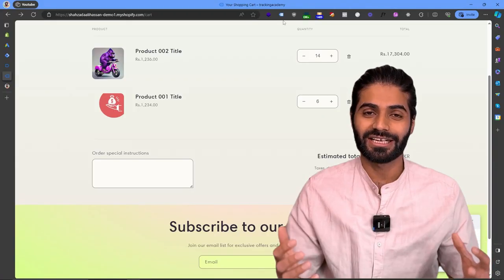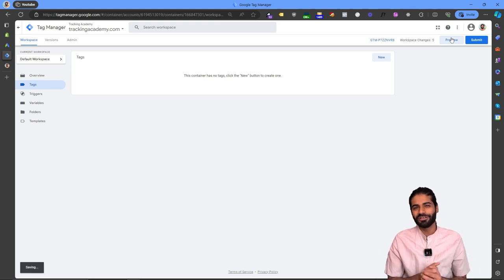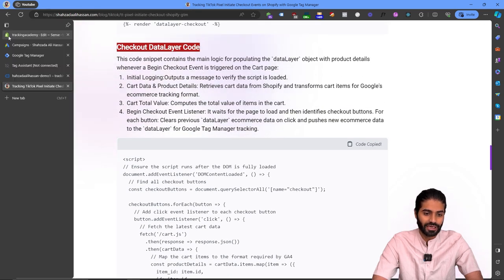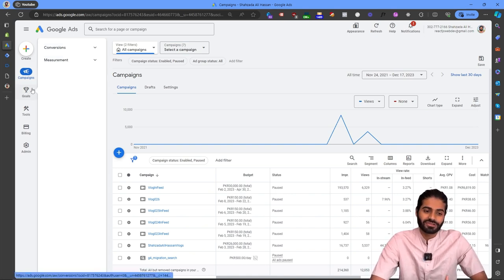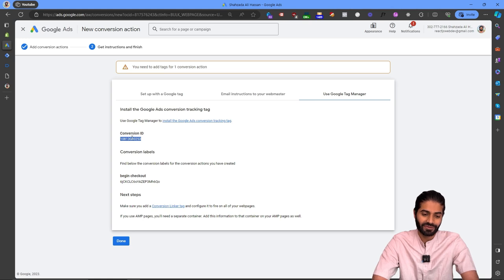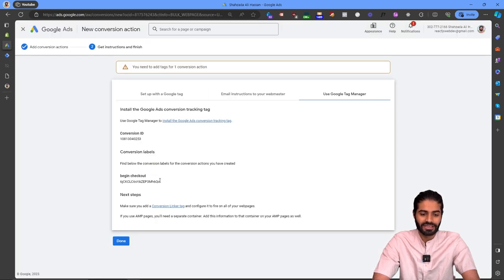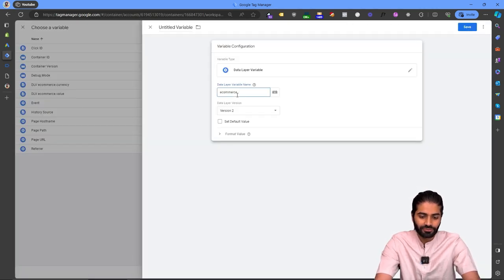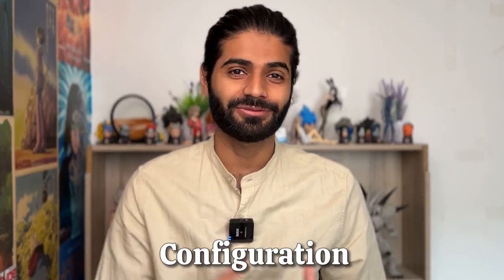Shopify Google Ads Conversion: Begin Checkout Event using DataLayer and Google Tag Manager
Hey everyone! In today's video, we dive deep into configuring Google Ads Dynamic tracking for your Shopify store. If you're looking to optimize your checkout process and boost your sales, this is a must-watch!

Chapters:
0:20 How do you ensure Google Tag Manager is firing correctly on your site?
1:00 What is the process for adding Google Tag Manager codes to Shopify?
2:04 Where can you find the necessary scripts for setting up Google Ads Dynamic tracking?
3:06 How do you modify the theme data layer in Shopify?
3:52 What are the steps to add conversion tracking tags in Google Ads?
4:25 How do you create a manual conversion action in Google Ads?
5:19 What should you name your conversion event for consistency?
6:55 How do you set up Google Ads conversion tracking using Google Tag Manager?
8:47 How to check if the 'Begin Checkout' event is firing correctly?
9:20 How to finalize and make your Google Ads tracking changes live?